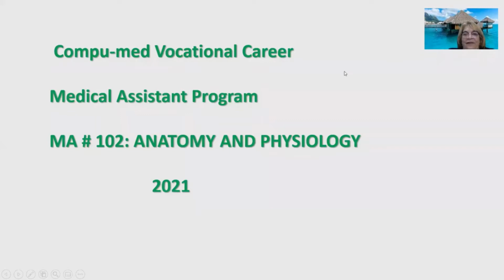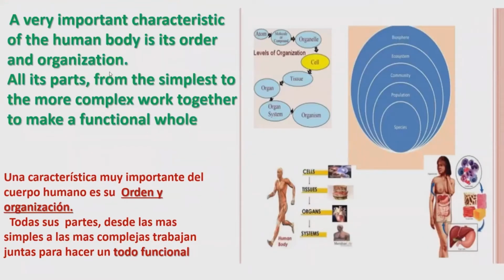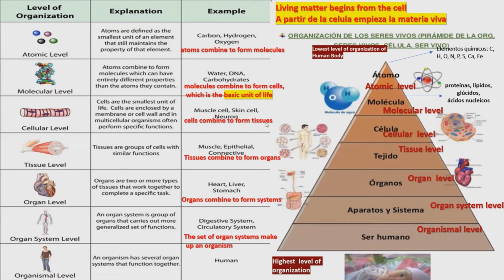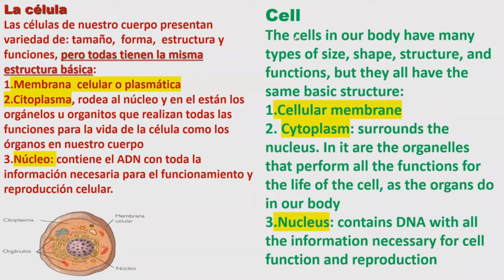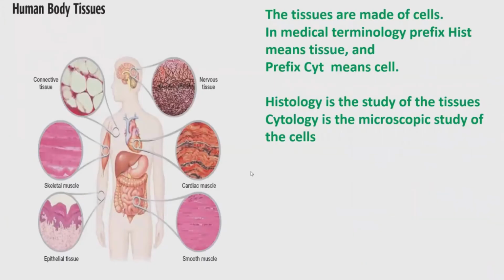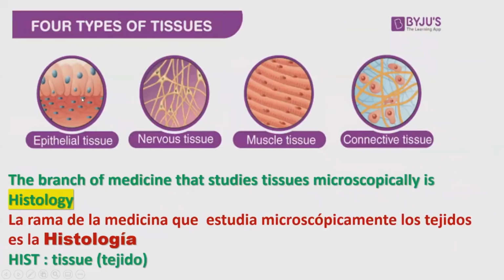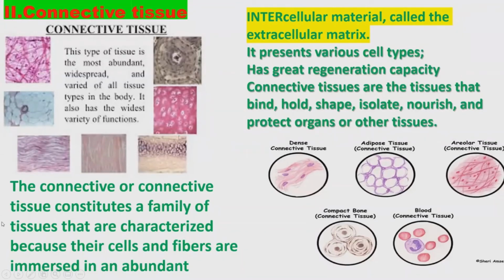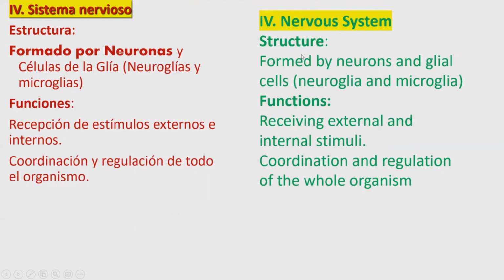Anatomy 1: Introduction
Dra. Ileana Durán.
-Definitions
-Anatomical Position
-Level of organization
-The Cell
-Tissues